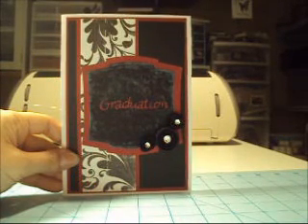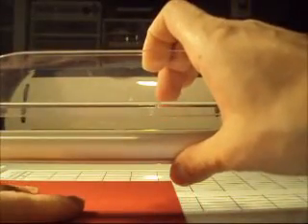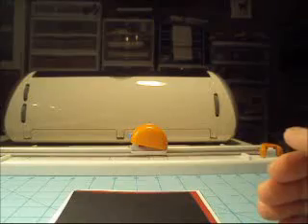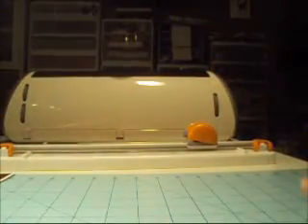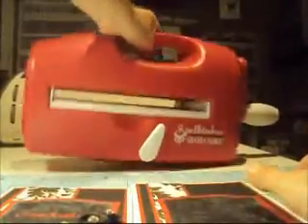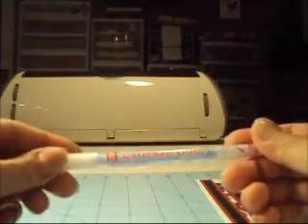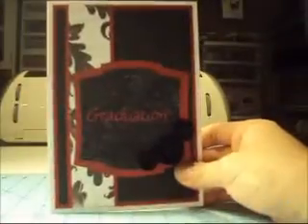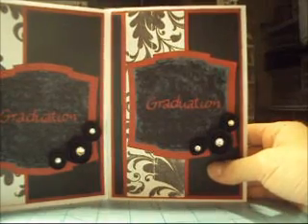Graduation Card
How to make a graduation card